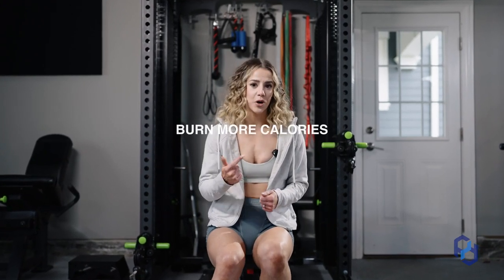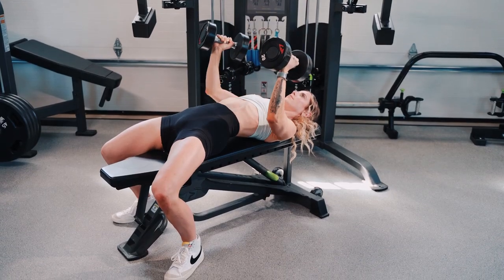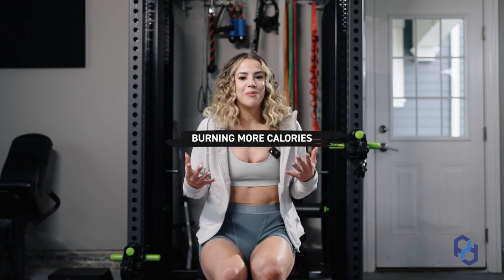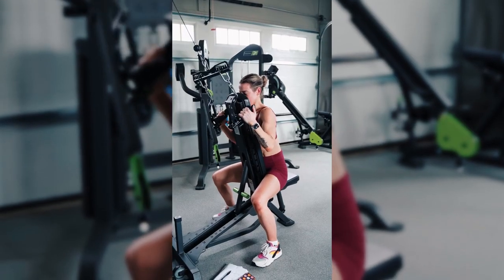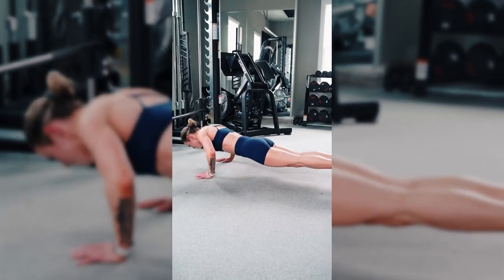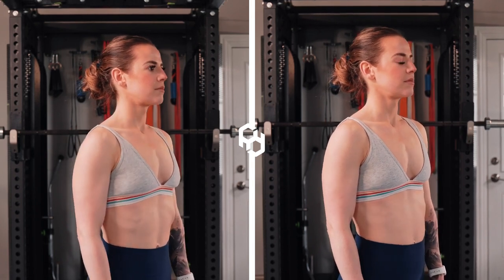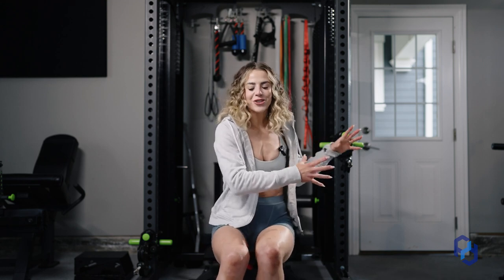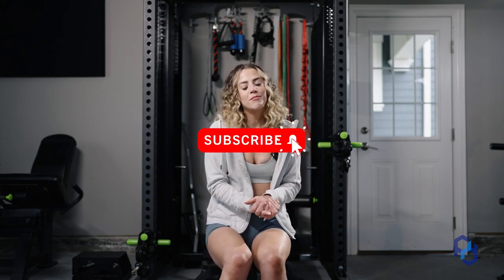EMPOWERING CHEST EXERCISES FOR WOMEN I NO DAYS OFF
Hi everyone, In this video, we dive into a commonly debated topic in fitness and strength training: should women train their chest muscles? If you've ever wondered whether incorporating chest exercises into your workout routine is beneficial or even necessary as a woman, you're in the right place.

Many fitness enthusiasts believe that women should focus solely on training their lower body, neglecting the chest muscles due to concerns about developing a bulky or overly muscular appearance. However, we're here to provide you with a comprehensive answer backed by scientific research and expert advice.

Join us as we explore the advantages and potential misconceptions surrounding chest training for women. Our knowledgeable fitness experts will share the benefits of incorporating chest exercises into your workout regimen, regardless of your fitness goals. We'll debunk common myths and address any concerns you may have about developing a masculine physique.

By understanding the importance of a balanced strength training program, you'll gain insights into how training your chest muscles can contribute to overall strength, posture improvement, and enhanced athletic performance. We'll provide a variety of exercise options and modifications suitable for all fitness levels, empowering you to customize your workout routine based on your preferences and goals.

Whether you're a beginner or an experienced fitness enthusiast, this video will equip you with the knowledge and confidence to make informed decisions about your training regimen. Embrace the benefits of chest exercises and unlock your full potential, regardless of gender stereotypes.

Don't miss out on this informative discussion! Hit the "Play" button now to learn whether women should train their chest muscles and discover our answer. Let's break down barriers and empower women in the fitness world together!

Video Credits - @Physique Development